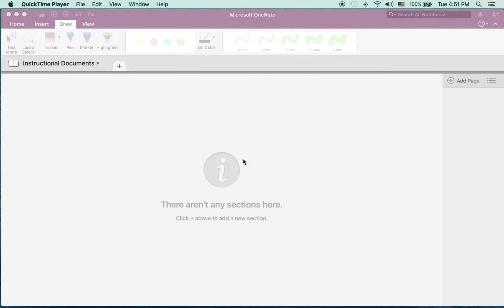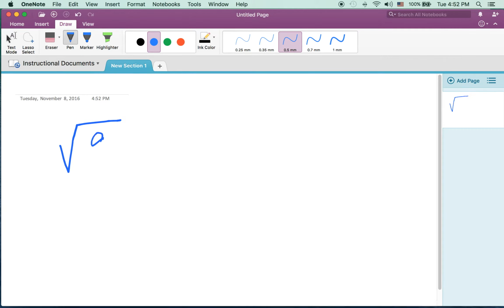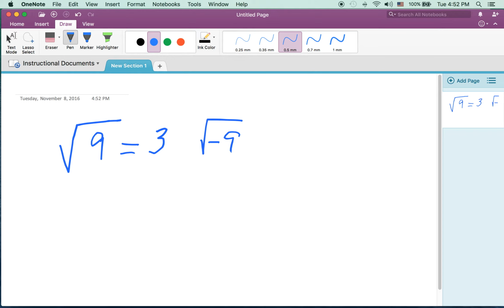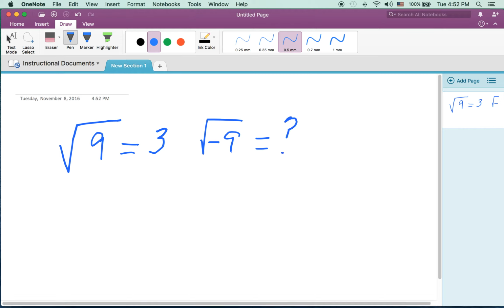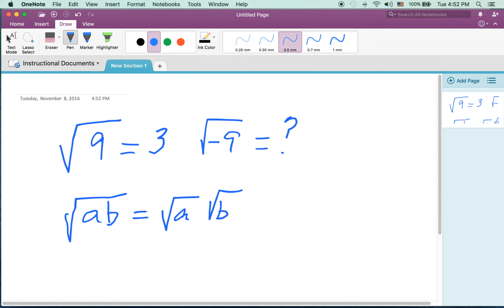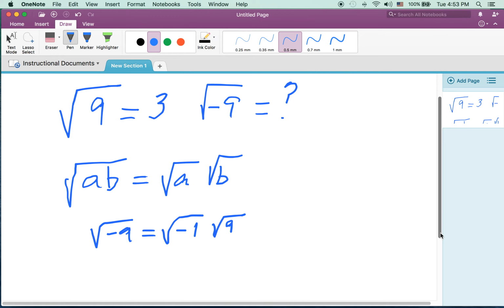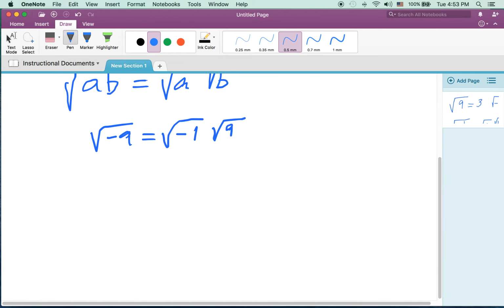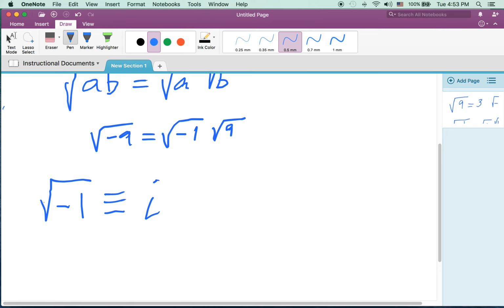Defining Complex Numbers and i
defining i and introduction to complex numbers